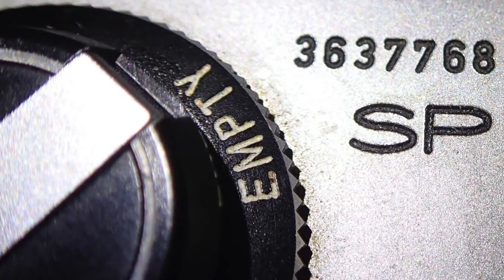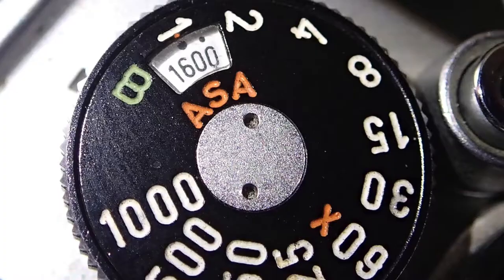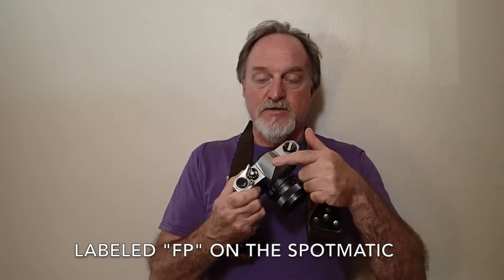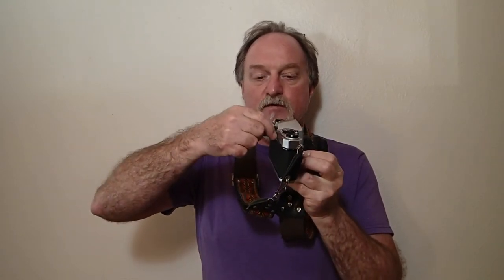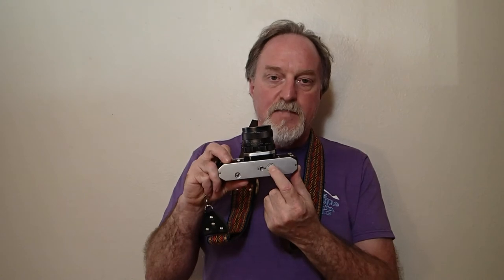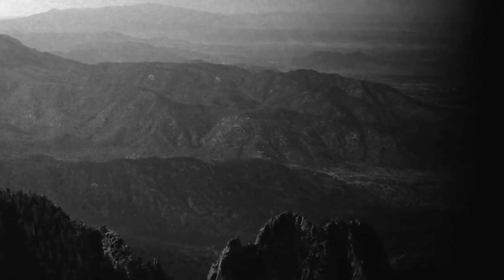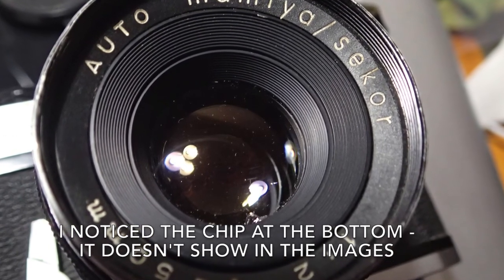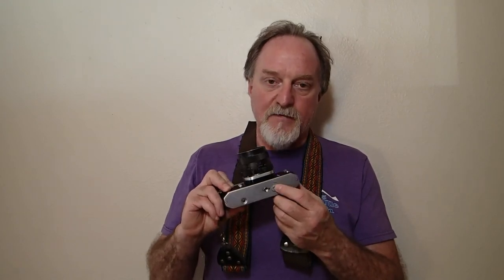52 Cameras: # 141 — Pentax Spotmatic SP